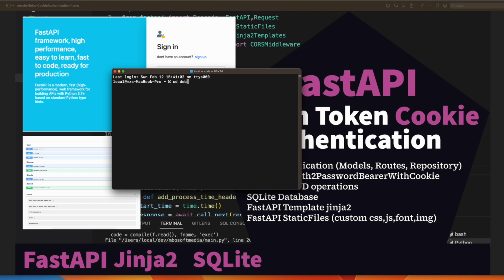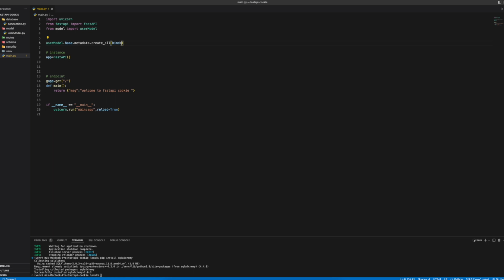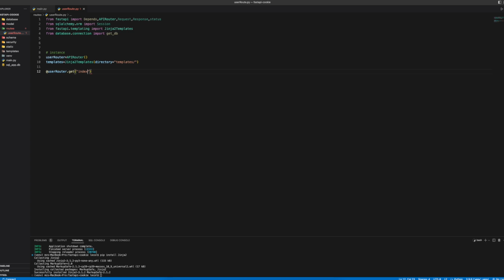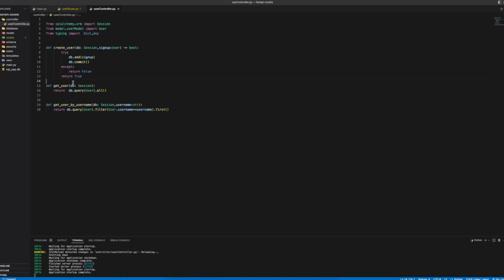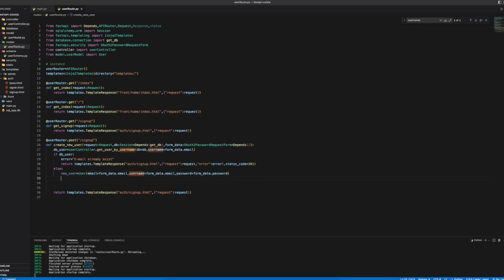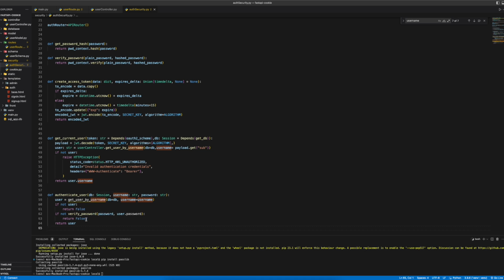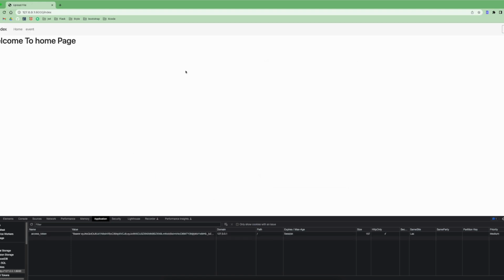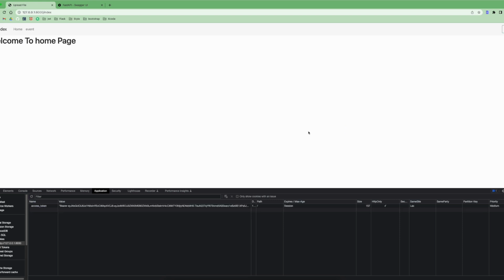FastAPI Token Cookie Authentication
FastAPI application (Models, Routes, Repository)
Custom OAuth2PasswordBearerWithCookie
FastAPI CRUD operations
SQLite Database
FastAPI Template jinja2
FastAPI StaticFiles (custom css,js,font,img)